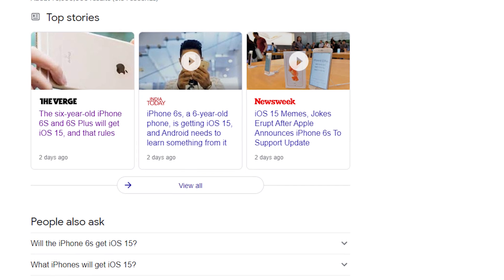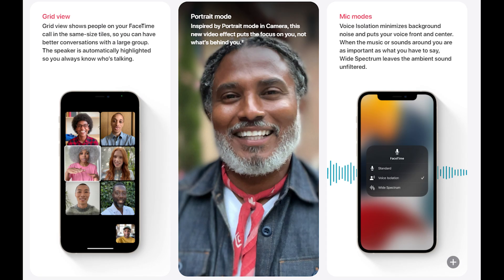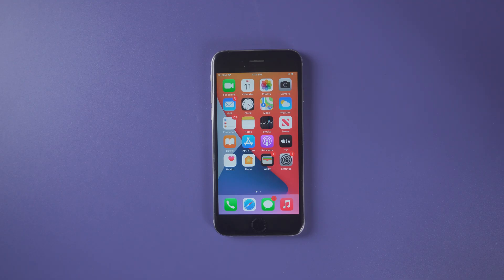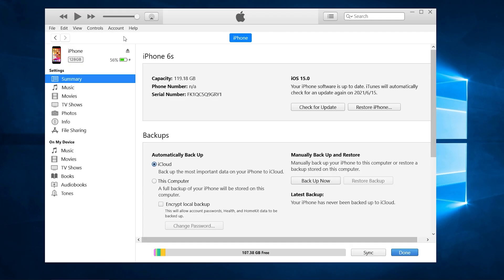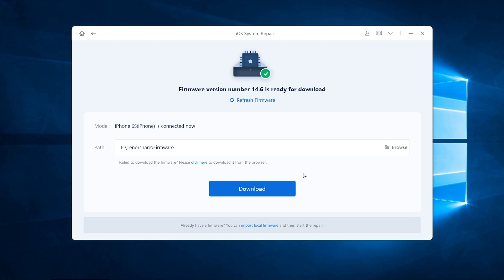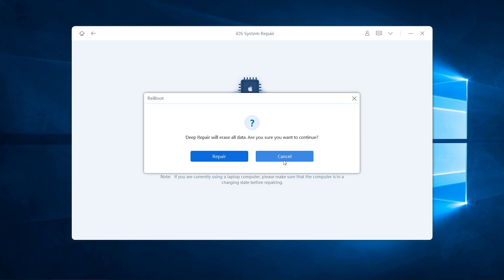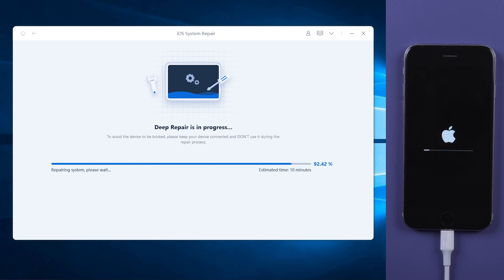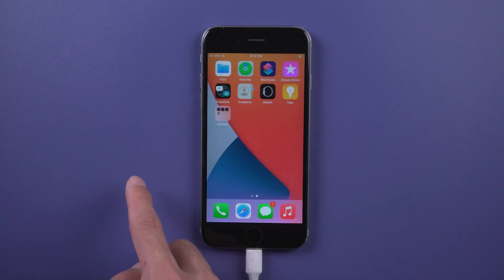iPhone 6S on iOS 15 Compatible | Upgrade & Downgrade Full Guide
iOS 15 had been launched for a few days. Many iPhone 6S user were asking the compatible issue with iOS15. The video will tell you all about that.

TimeStmaps
00:00 Intro & preview
00:25 Compatible function on iPhone 6S with iOS15
00:40 Issue may occur on iPhone 6S with iOS15
00:53 Upgrade iOS15 on iPhone 6S
01:15 Downgrade from iOS15 to iOS14 on iPhone 6S